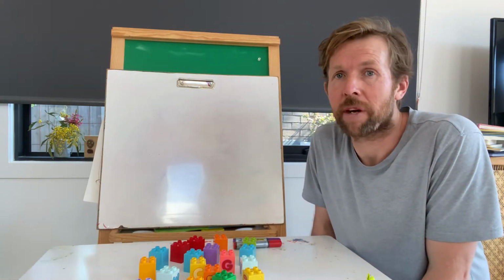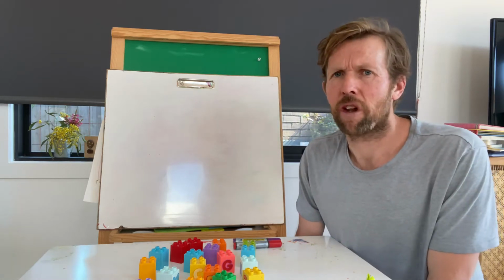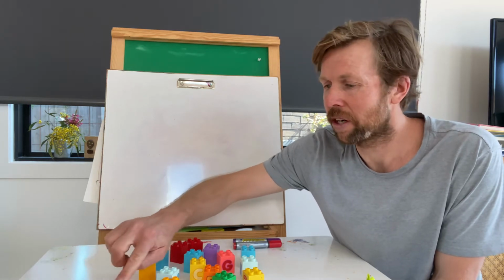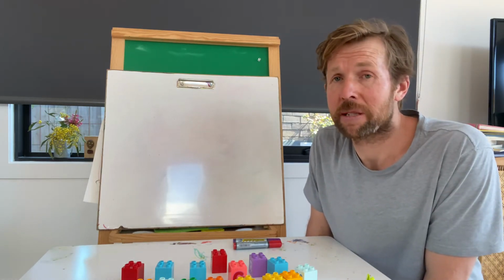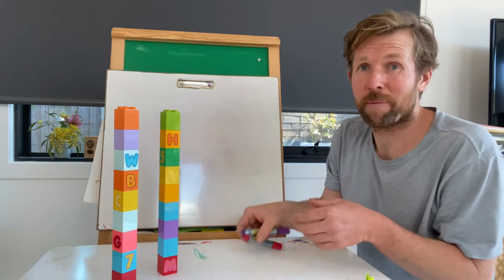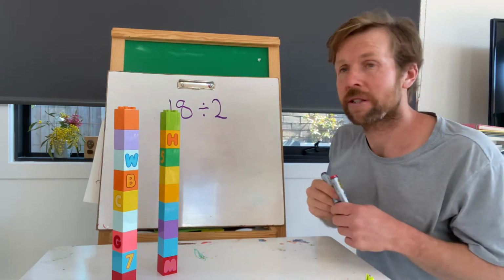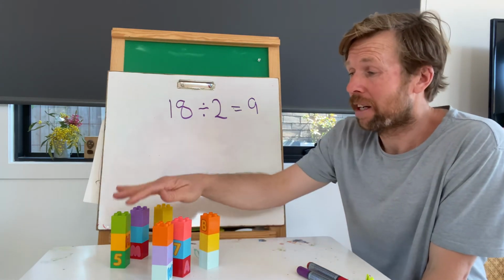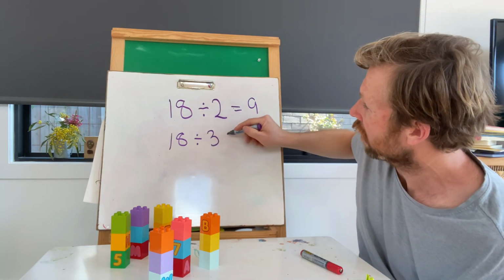Sharing with blocks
Today we are doing an open ended problem.